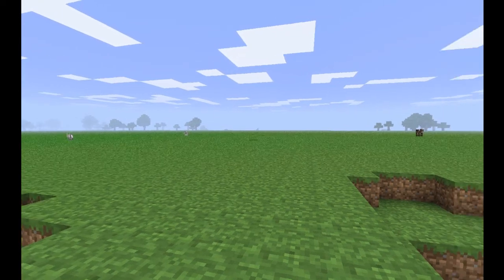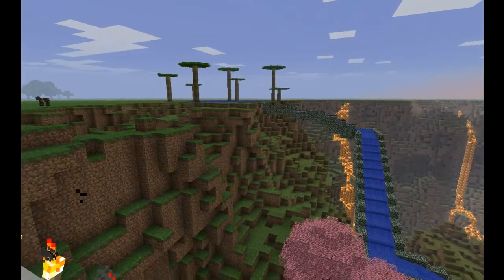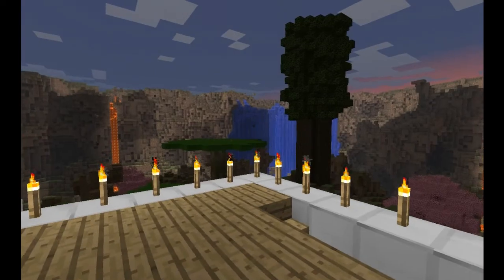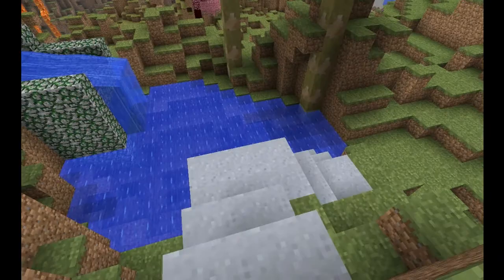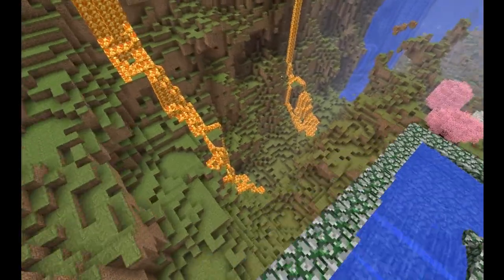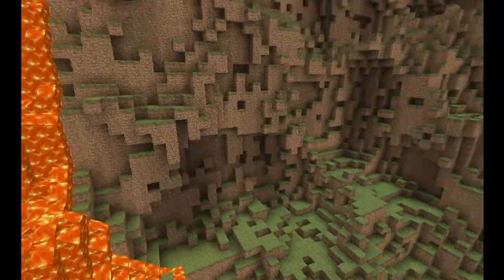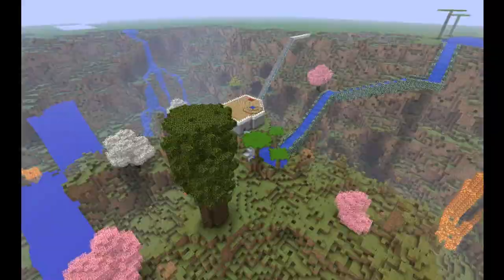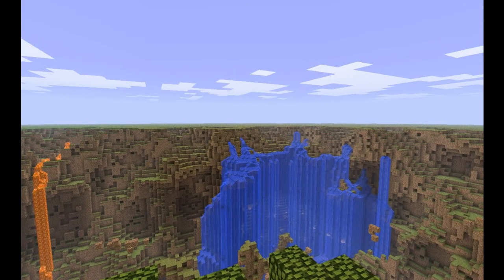tnt crater tour